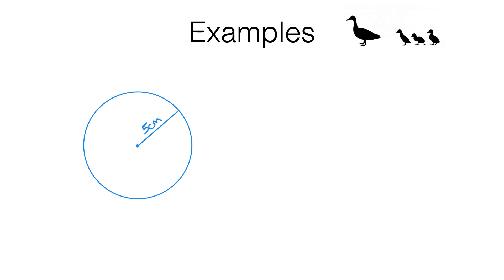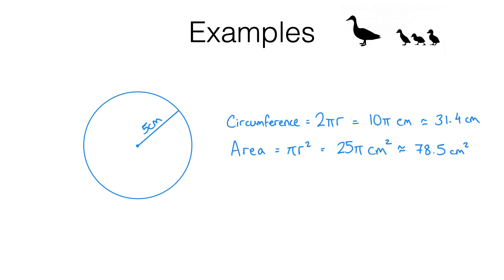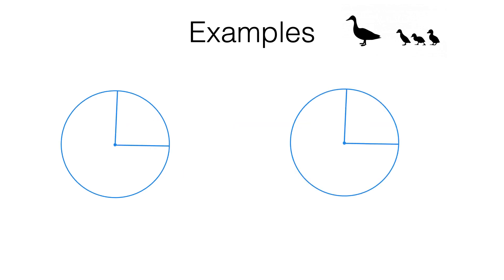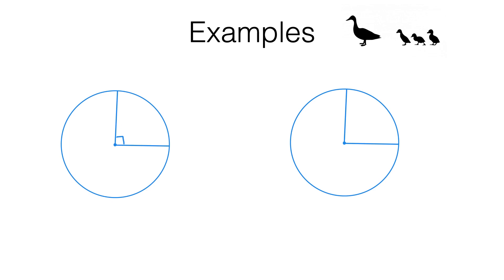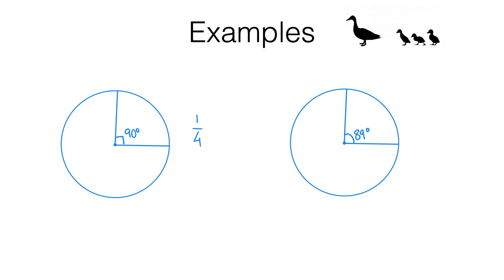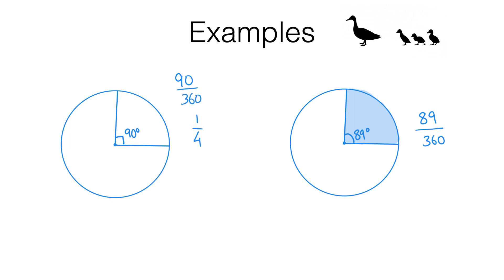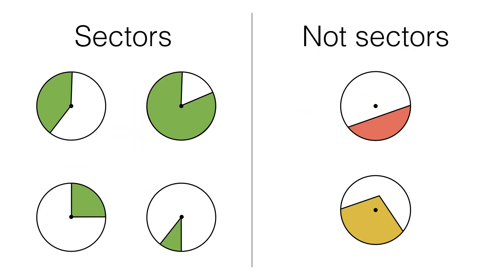G18a Arcs and sectors of circles video 1 of 2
Prerequisites:
– Circle parts – definitions and properties
– Calculating exactly with fractions and with multiples of π
- Interpreting fractions and percentages as operators

This video shows you how to calculate the area of a circular sector and the length of a circular arc.